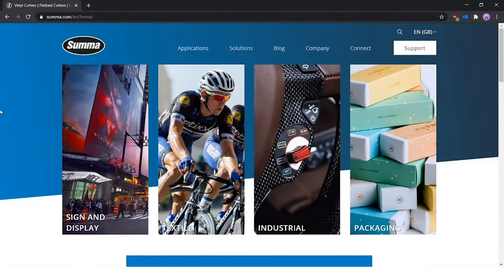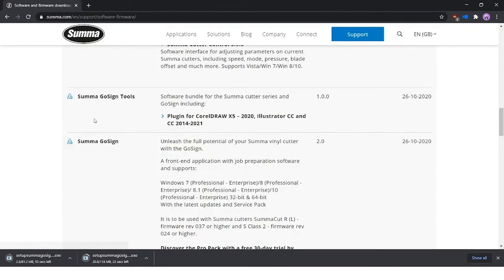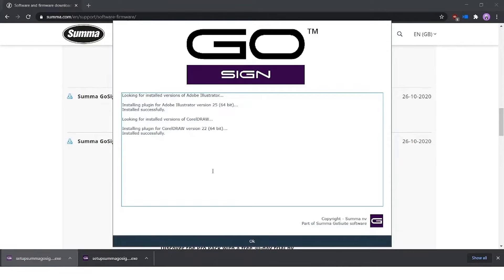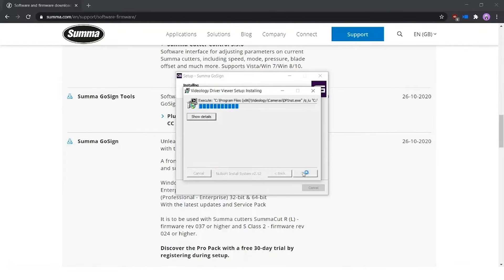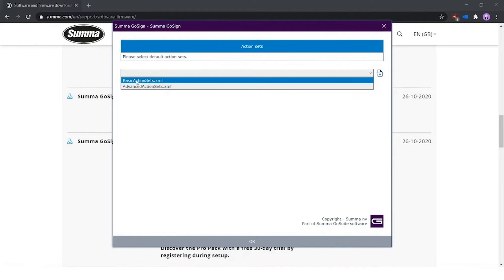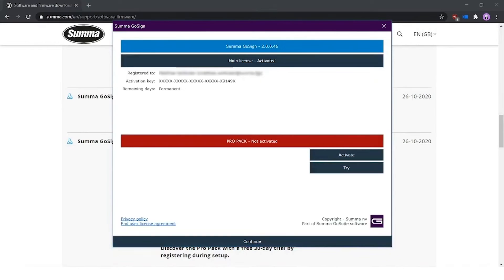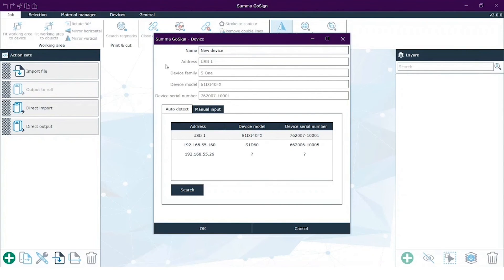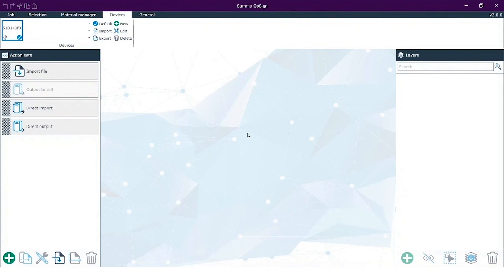How to Install the Summa GoSign Software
Join us in this step-by-step tutorial video as we guide you through the process of installing the Summa GoSign software. Whether you're a signage professional, a vinyl cutter enthusiast, or simply curious about this versatile tool, this video is perfect for beginners and those looking to get started with Summa GoSign.

We begin by providing you with the location of all the necessary files. With clear and concise instructions, we walk you through the installation steps, eliminating any potential confusion or roadblocks along the way.

Whether you're designing graphics for signage, decals, or apparel, Summa GoSign offers the flexibility and precision you need. Don't miss out on the opportunity to enhance your vinyl cutting experience with Summa GoSign!

🔔 Don't miss out on this informative video that will take your cutting projects to the next level!